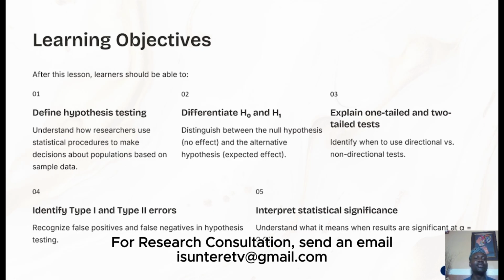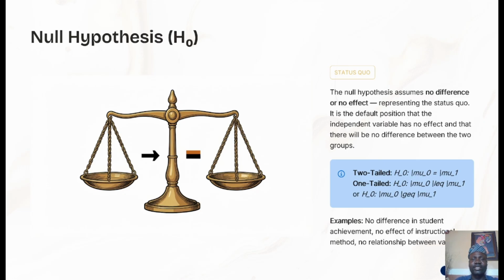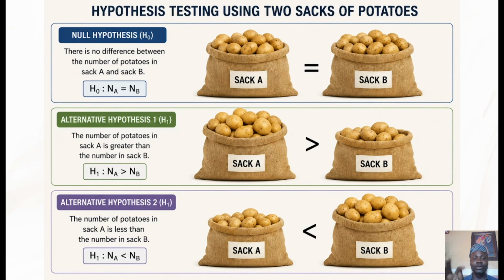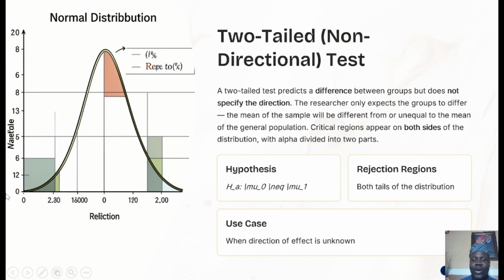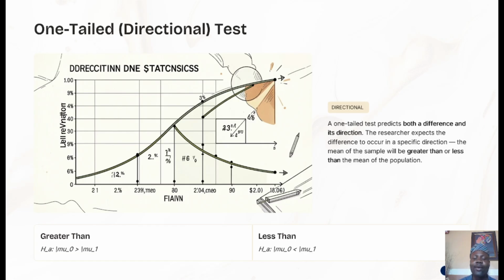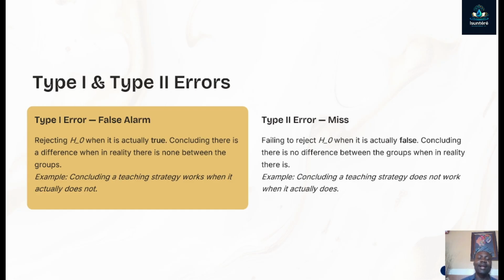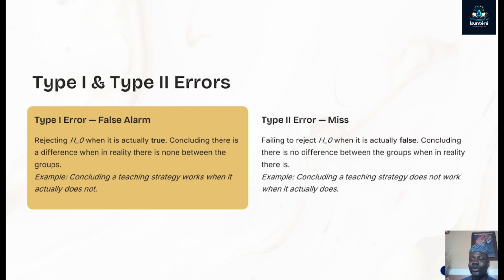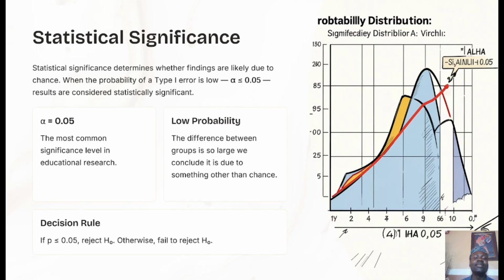Hypothesis Testing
📊 HYPOTHESIS TESTING EXPLAINED: ONE-TAIL VS TWO-TAIL TESTS | Null & Alternative Hypotheses Made Simple

Confused about when to use a one-tailed test or a two-tailed test in research? Struggling to understand null and alternative hypotheses? This video provides a clear, practical, and postgraduate-friendly explanation of hypothesis testing using examples from Education, Nursing, and Social Sciences.

In this lesson, you will learn:

✅ Meaning of hypothesis testing
✅ Null hypothesis (H₀) and alternative hypothesis (H₁)
✅ Types of hypotheses
✅ Directional and non-directional hypotheses
✅ One-tailed hypothesis testing
✅ Two-tailed hypothesis testing
✅ When to use each test
✅ Decision-making in hypothesis testing
✅ Common mistakes postgraduate students make
✅ Practical examples from research studies

Whether you are writing a thesis, dissertation, project, journal article, or preparing for postgraduate examinations, this tutorial will help you understand the logic behind statistical hypothesis testing and make better research decisions.

🎓 Ideal for:
• Master's students
• PhD students
• Researchers
• Thesis and dissertation writers
• Education students
• Nursing students
• Social Science students

• Research Methods
• Educational Statistics
• SPSS
• Measurement and Evaluation
• Quantitative and Qualitative Research
• Thesis and Dissertation Writing